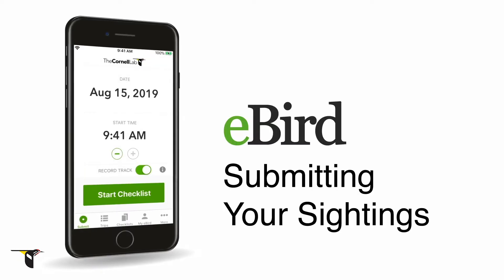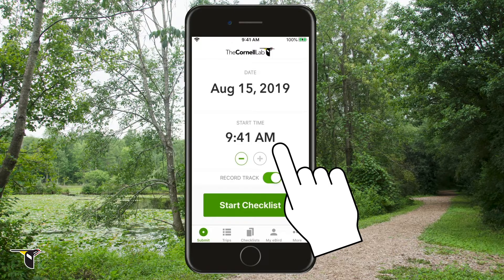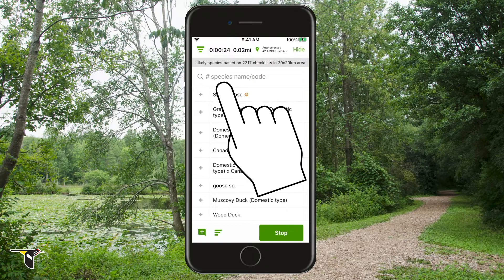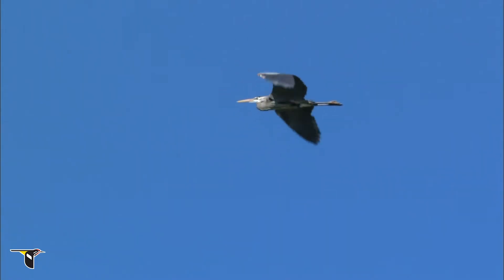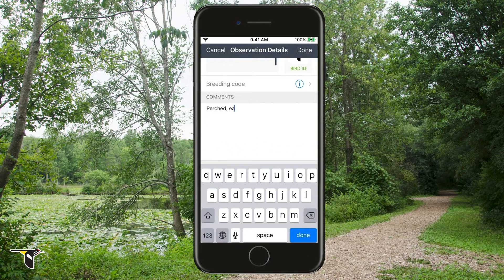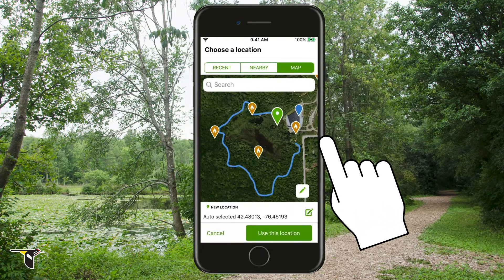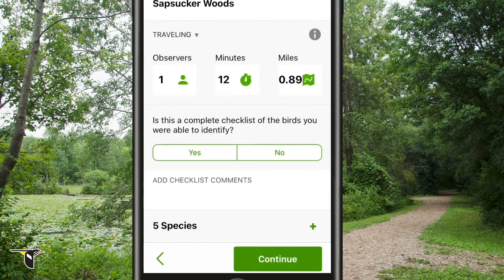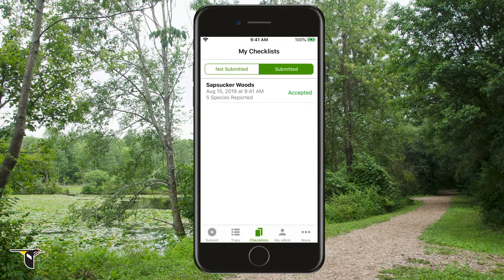Submit Your Sightings on eBird Mobile - eBird Essentials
Want to learn more about eBird? Take the free online course

eBird offers an easy way to track your bird observations in real time! Get familiar with the process of using eBird Mobile with this guided video tour. You can also enter sightings through the eBird website, however we recommend eBird Mobile as the easiest way to track what you find.

Update: Now, there is no need to check a box to confirm your sighting! When you document a rare species or high count, eBird has a few ways to indicate it. First, symbols will appear to the right of the species: an R for Rare Species and an exclamation mark for high counts (these icons can be tapped for more information). Second, the species will be highlighted in orange to remind you to add a comment about the sighting(this will disappear after comments are added). eBird will notify you again at submission if you forget to add comments. Happy Listing!

Find eBird Mobile App on Google Play or the App store.

Video Credits
Narrator: Ian Davies
Producer and editor: Shayna Muller
Course Developers: Ian Davies and Lindsay Glasner

Media Credits
Mallard, David Brown/Macaulay Library 433016
Canada Goose, Jay W. McGowan/Macaulay Library 483900
Red-tailed Hawk, Laura Gooch/Macaulay Library 205367
Osprey, Larry R. Arbanas/Macaulay Library 448024
Great Blue Heron, Timothy Barksdale/Macaulay Library 440348
Sapsucker Woods, Shayna Muller